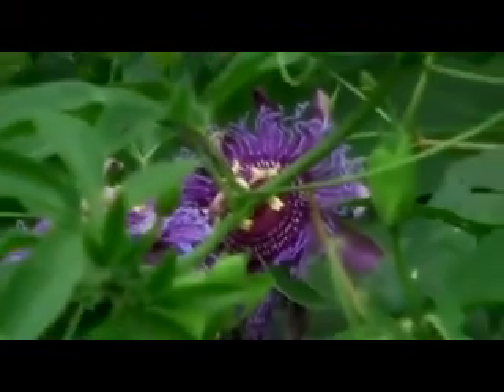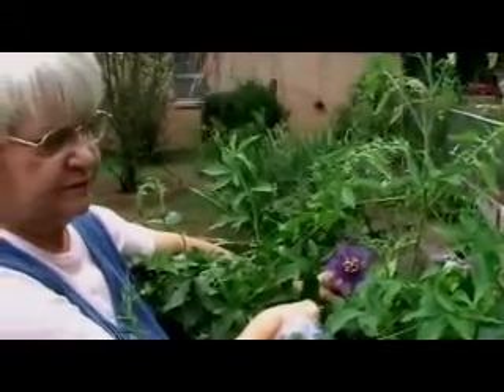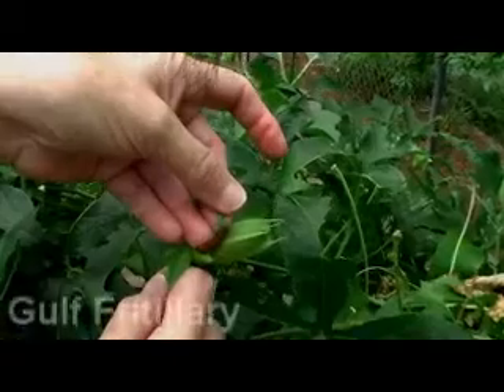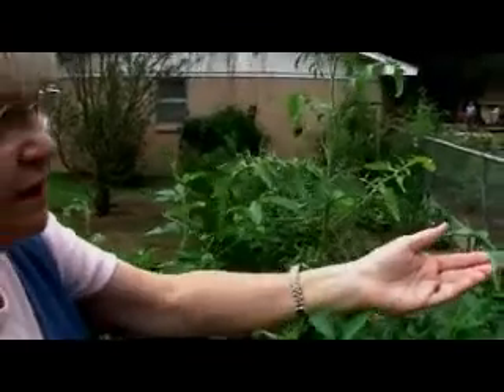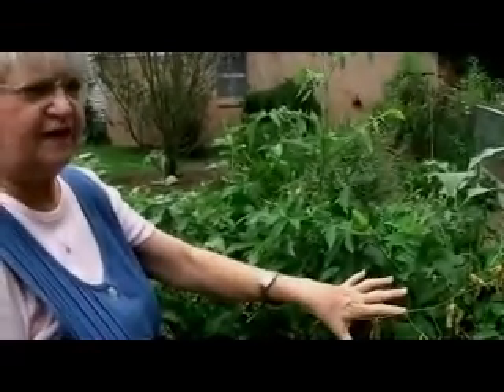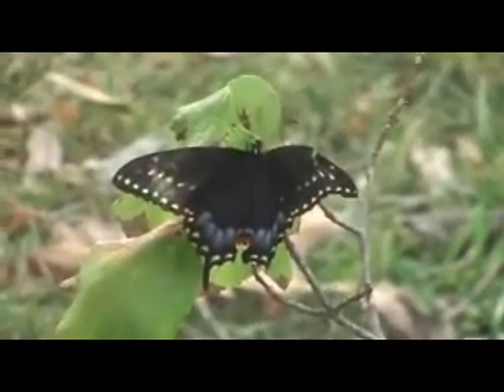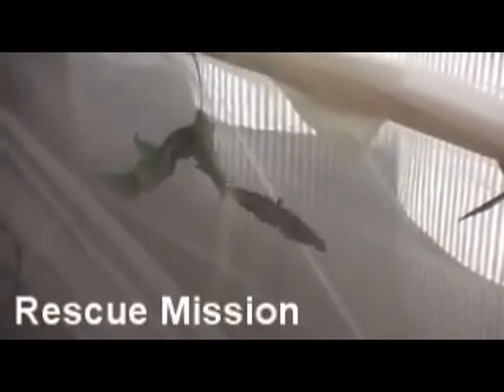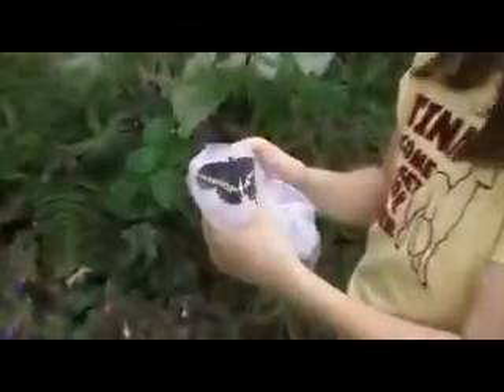Attracting Butterflies to Your Garden and Landscape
Master Gardener, Reba Cummings, demonstrates how  to attract butterflies to your garden and how to rescue them from their enemies such as wasps and lizards